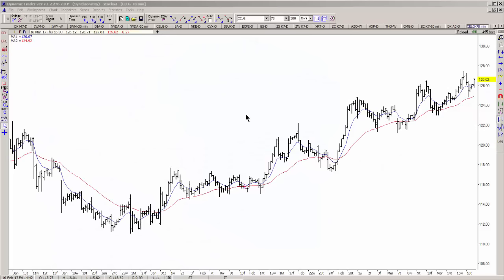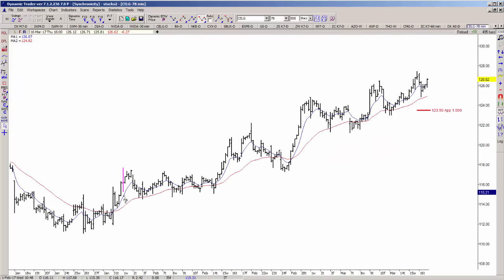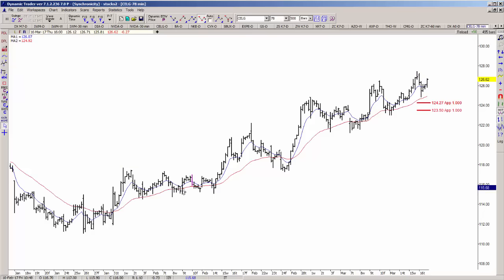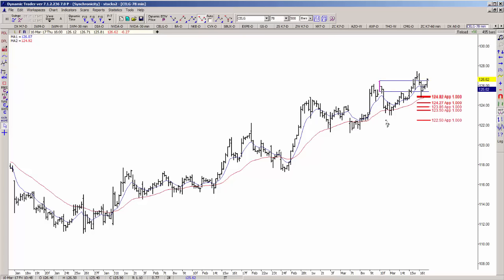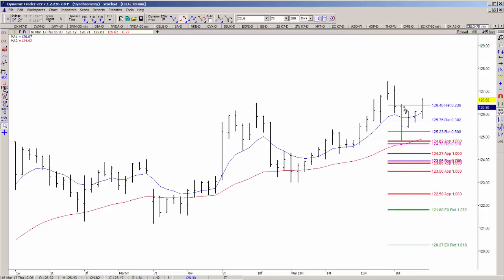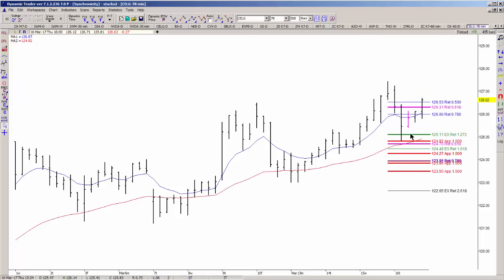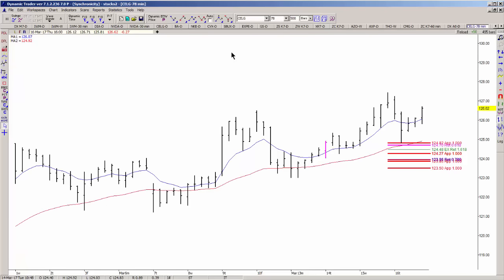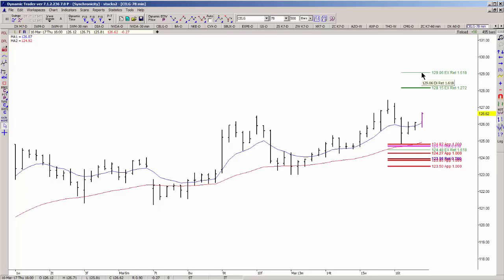Fibonacci Queen: A Trade Setup in CELG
This is how we set it up.